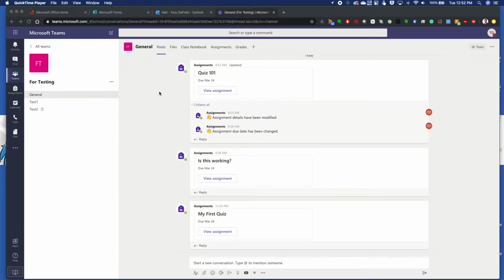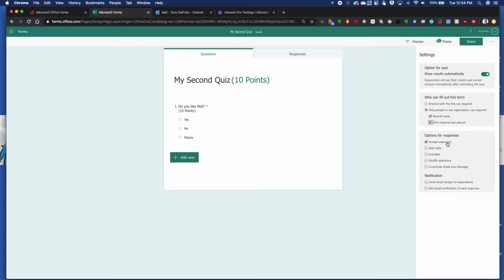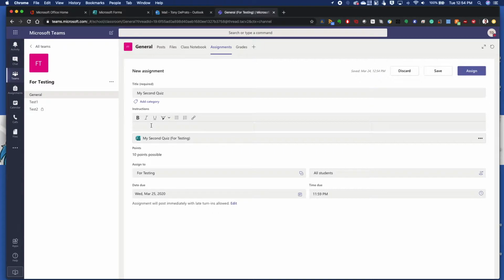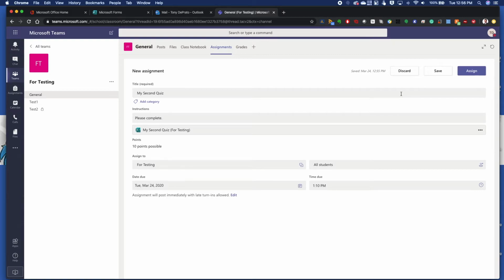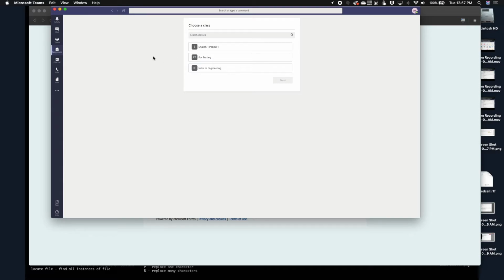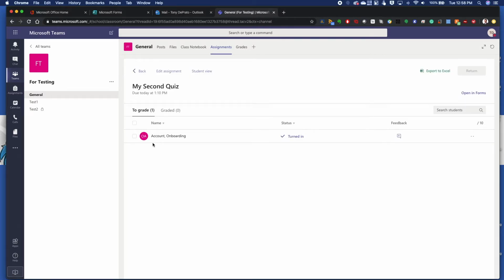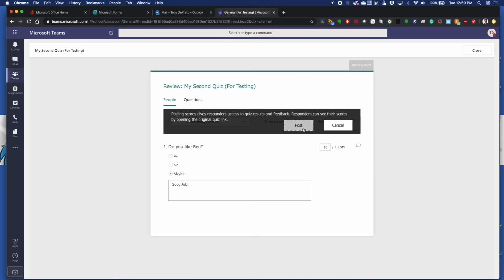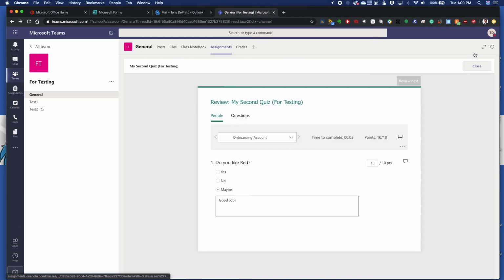Microsoft Teams Quizzes and Feedback